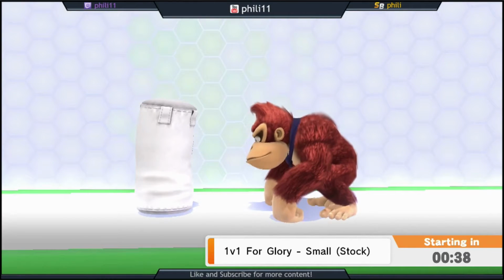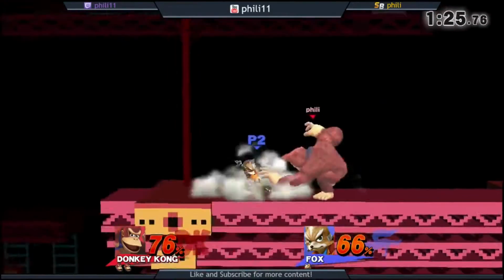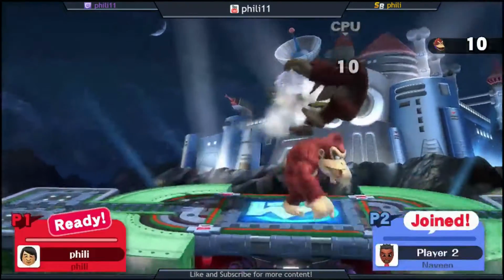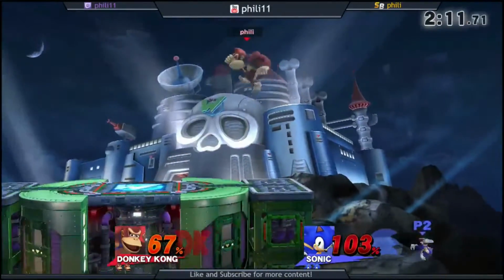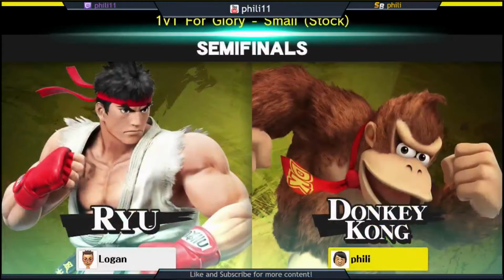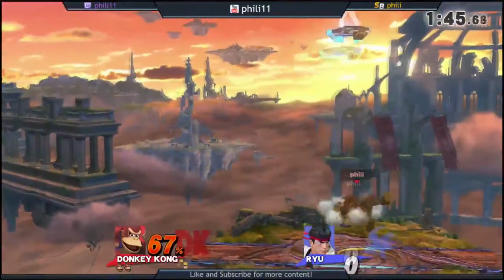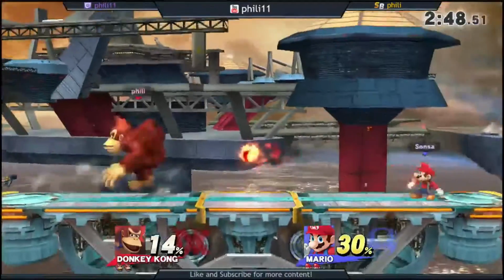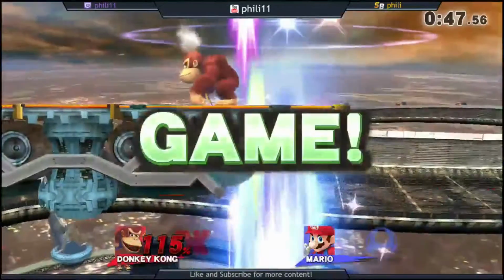SSB4 For Glory Tournament Mode - Donkey Kong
I try to win a Smash 4 Wii U For Glory tournament with a new character in each video. Most of the characters I have no clue how to use, so it should be fun to see how far I can get.

In this episode, I'm using Donkey Kong.